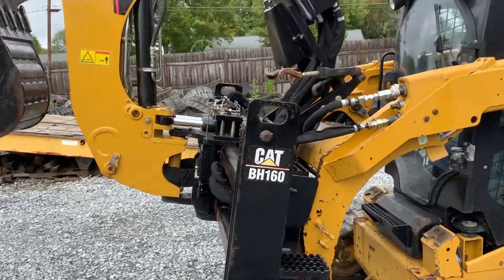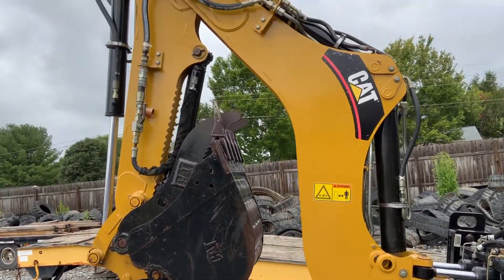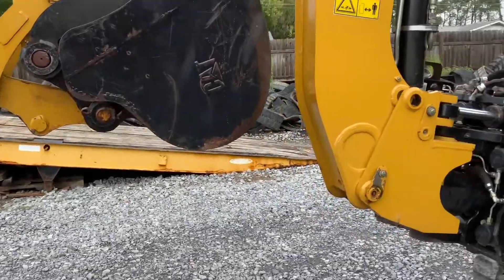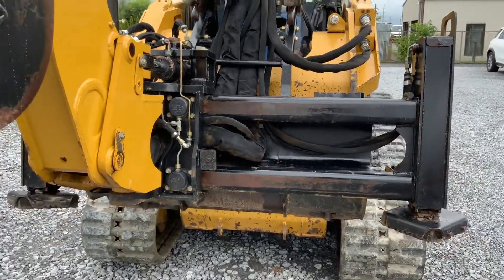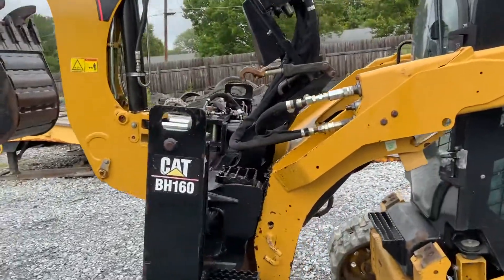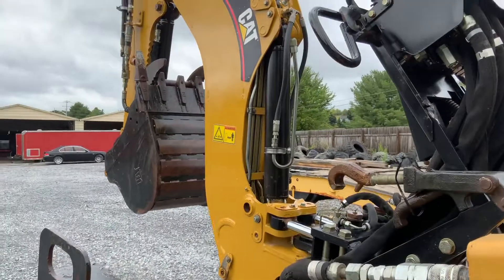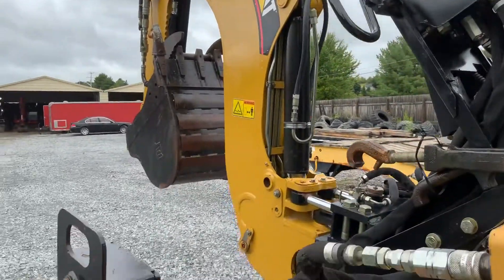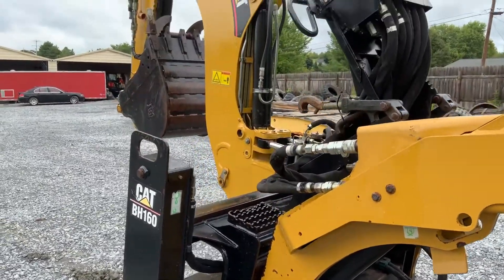CATERPILLAR BH160 For Sale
#. 675.   CAT  BH160  SKID STEER BACKHOE ATTACHMENT. ‘’’’’’’  LIKE NEW  , LITTLE WEATHERED ‘’’’’’,  CAT HD 20 “ BUCKET WITH HYDRAULIC PIN ON THUMB, SLIDE HOE , HYDRAULIC V  OUTRIGGERS,  2 LINE AUXILIARY HOOKUPS